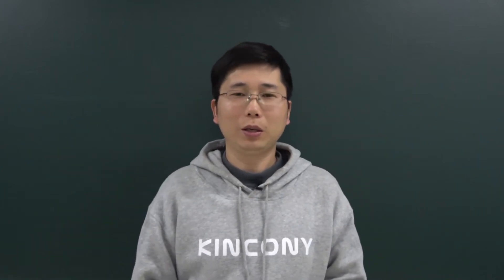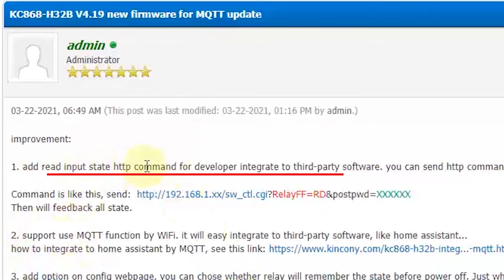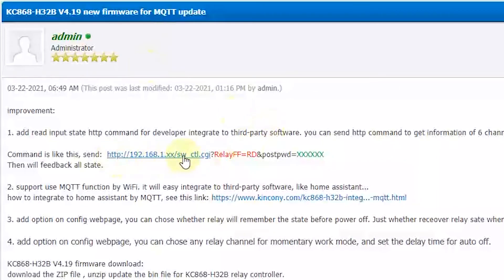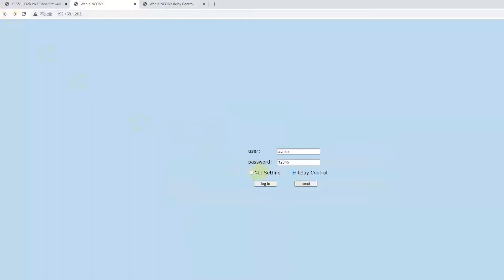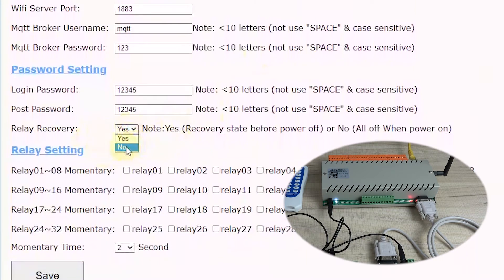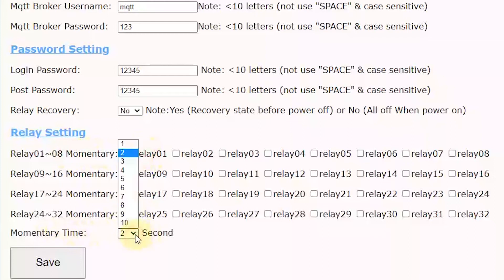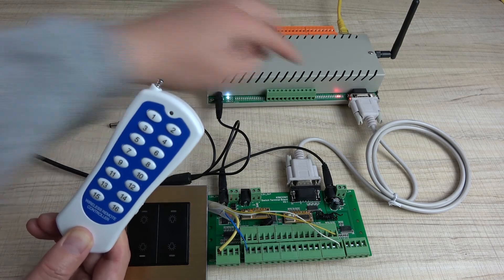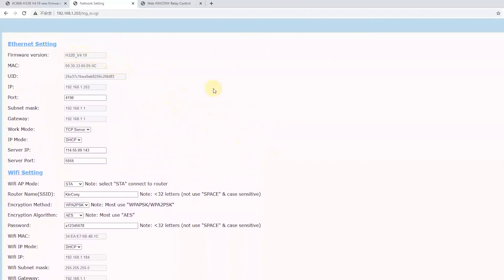what's H32B smart relay controller new firmware for new improvements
KC868-H32B new firmware V4.19 improvement:

1. add read input state http command for developer integrate to third-party software. you can send http command to get information of 6 channel digital input port state.

Then will feedback all state.

2. support use MQTT function by WiFi. it will easy integrate to third-party software, like home assistant...
how to integrate to home assistant by MQTT, see this

3. add option on config webpage, you can chose whether relay will remember the state before power off. Just whether receover relay sate when power on.

4. add option on config webpage, you can chose any relay channel for momentary work mode, and set the delay time for auto off.

download the ZIP file , unzip update the bin file for KC868-H32B relay controller.